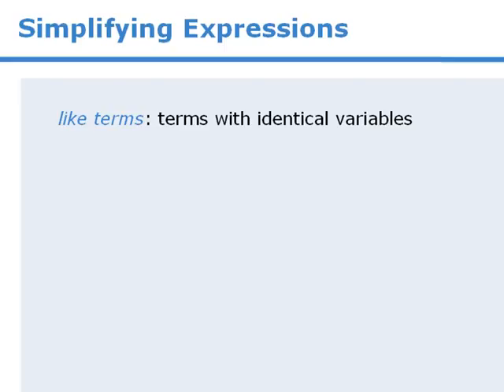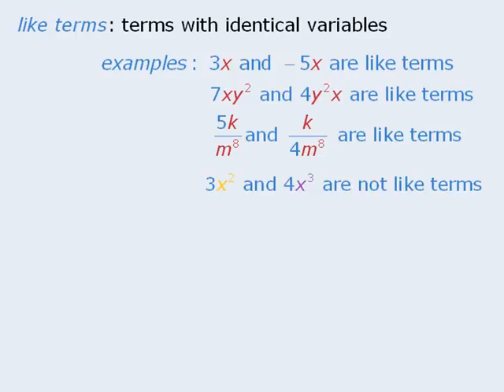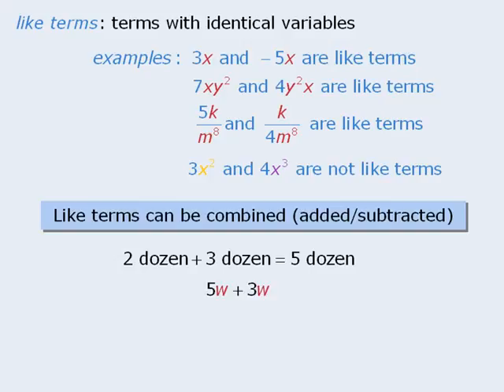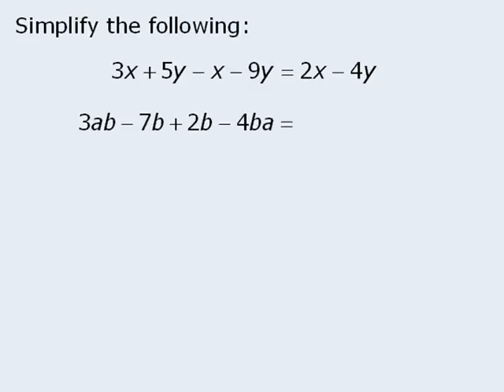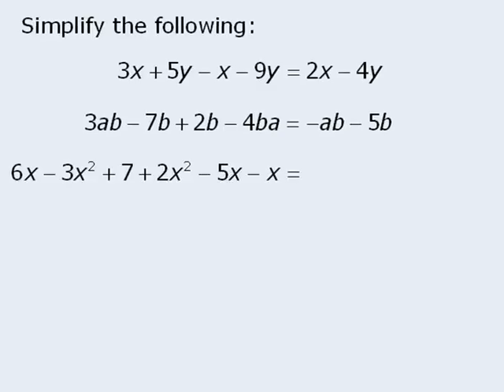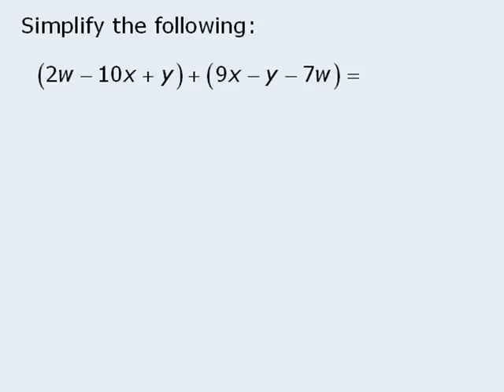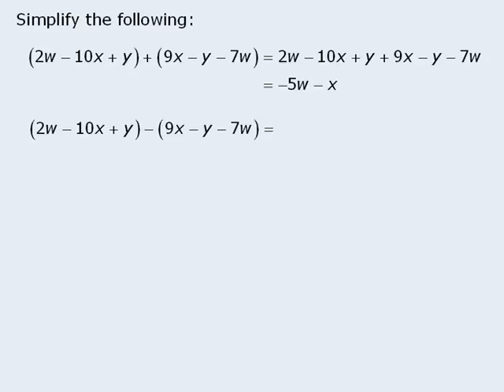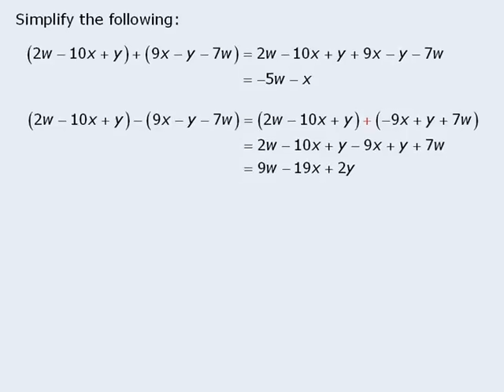GRE 2 Simplifying Expressions